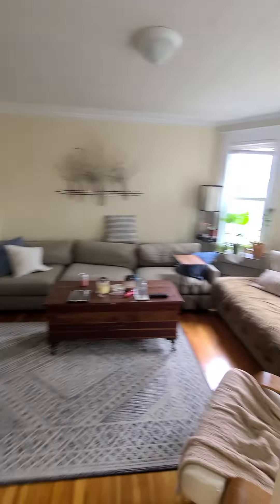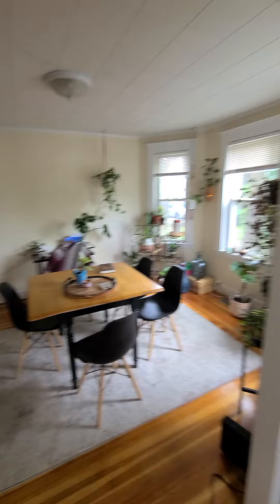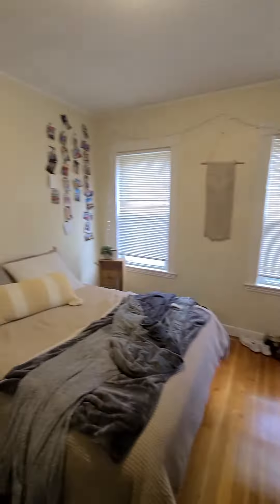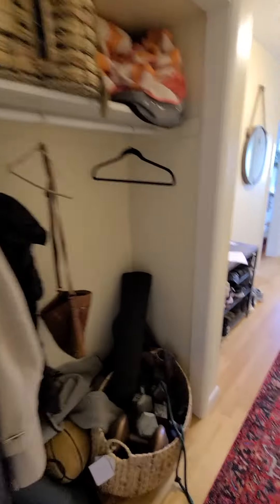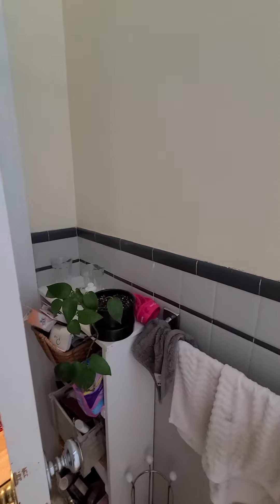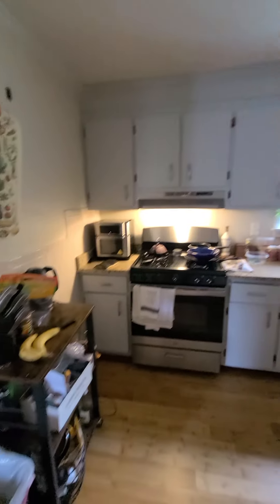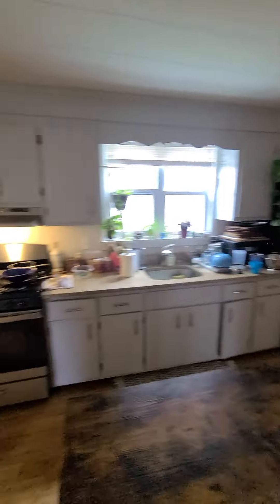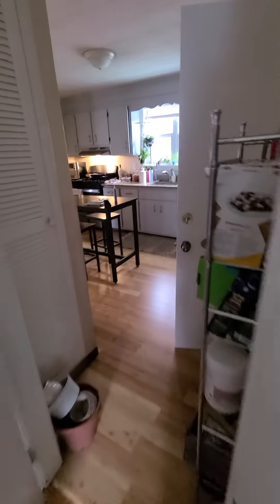7 Belknap Somerville